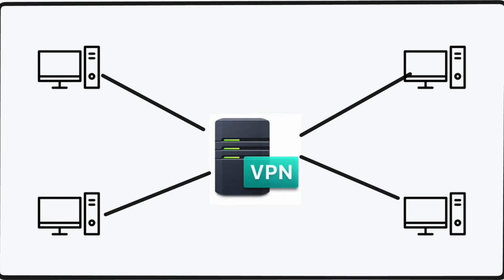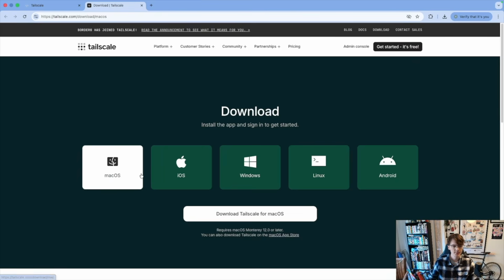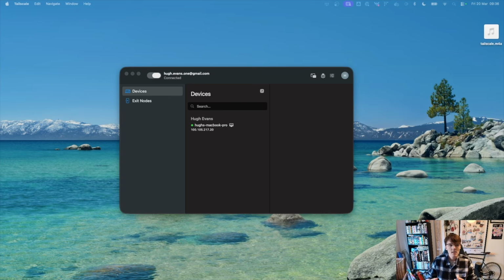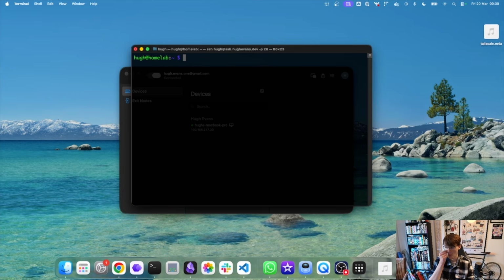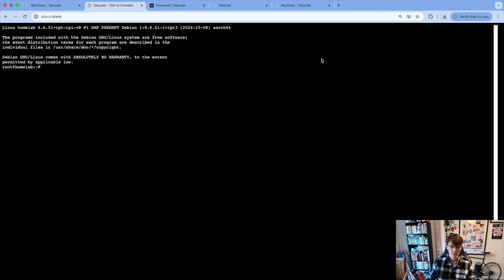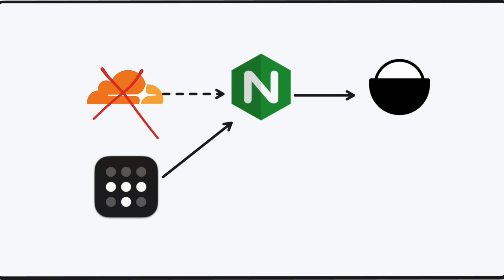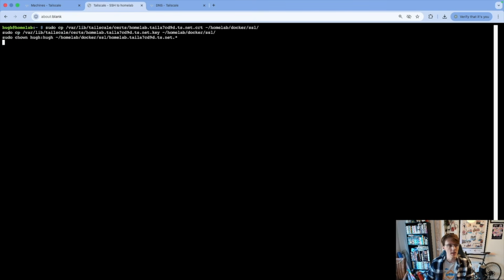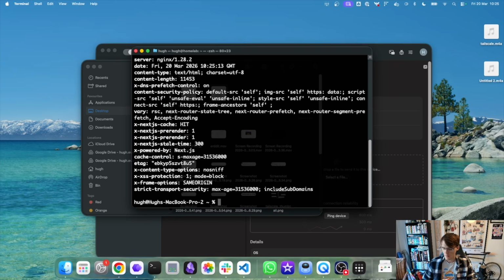How to Install Tailscale